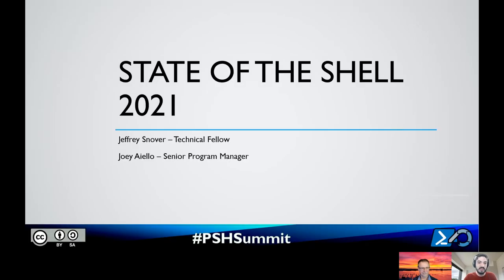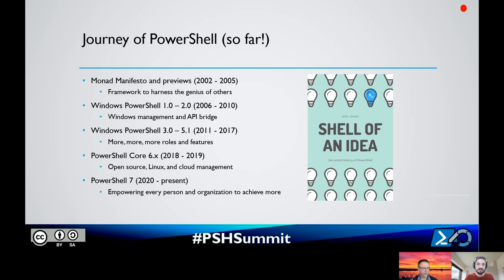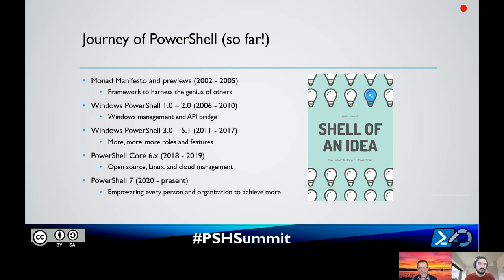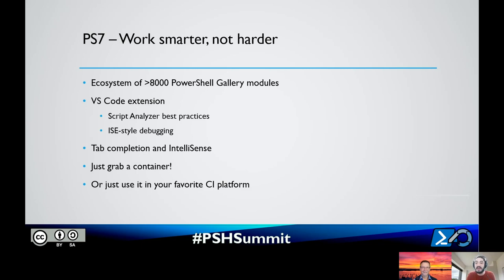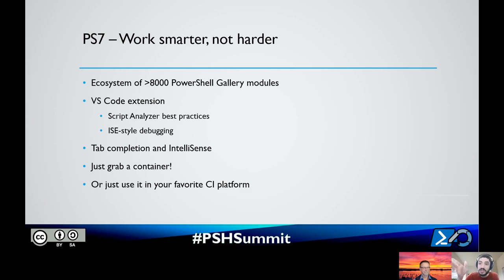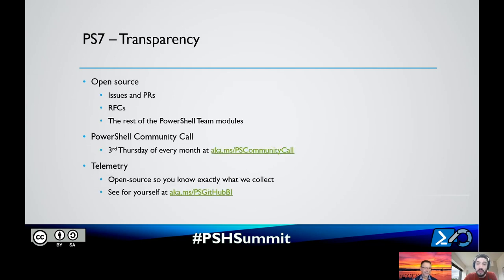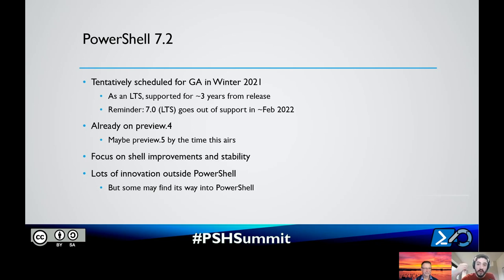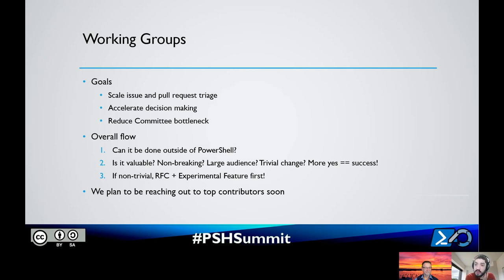State of the Shell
Presented by Jeffrey Snover & Joey Aiello
Join PowerShell inventor and Technical Fellow Jeffrey Snover and Lead PM Joey Aiello as they discuss the upcoming long-term servicing release (LTS) of PowerShell 7.2! Learn about the community-driven investments the Team is making in this major release like SecretManagement, DSC, Crescendo, and more. Your voice matters in the success of PowerShell, learn about new improvements to the contribution process with Working Groups to get your voice heard.